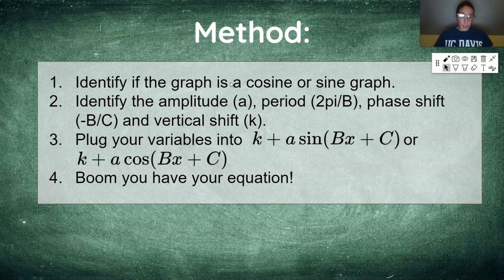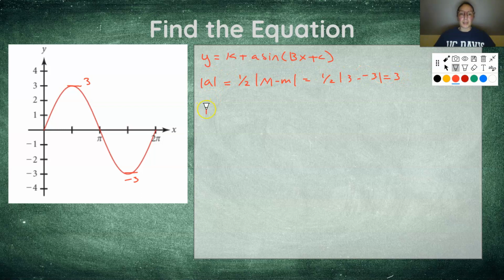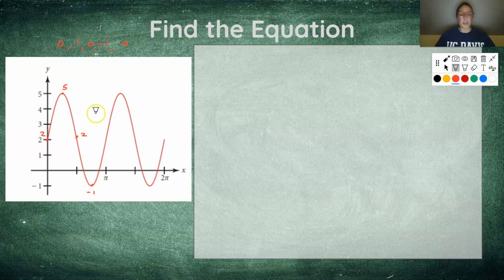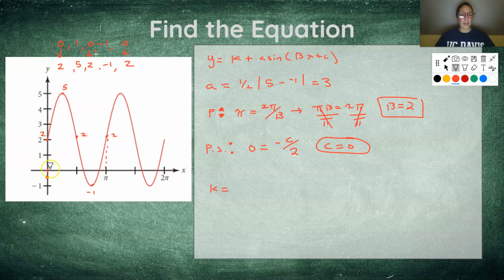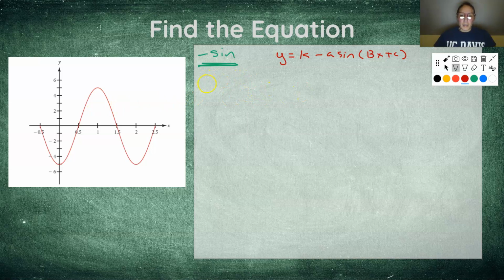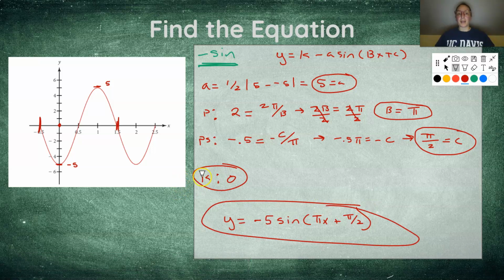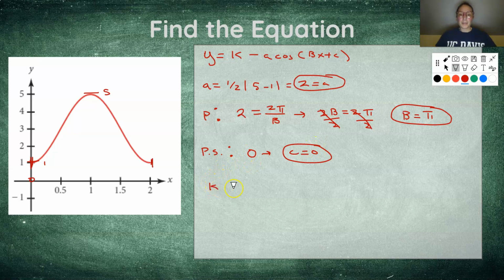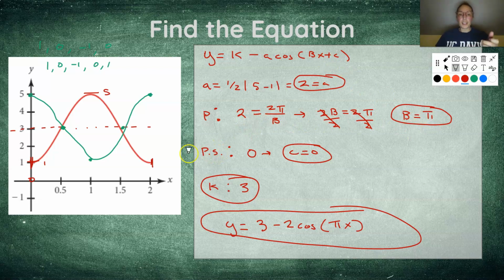How to find the sine or cosine equation from the graph. Finding amplitude, period, phase shift.....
How to find the sin or cos equation from the graph using the formula y=k+asin(Bx+C) or y=k+acos(Bx+C).  We first find amplitude, period, phase shift and vertical shift from the graph then solve for k, a, B and C then plug in.  We also see examples of negative sin and cosine graphs.